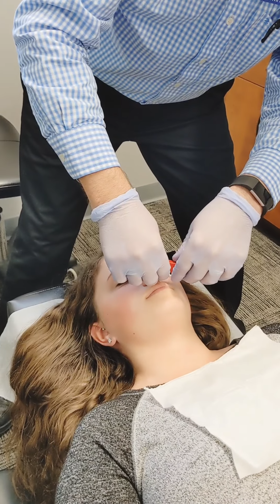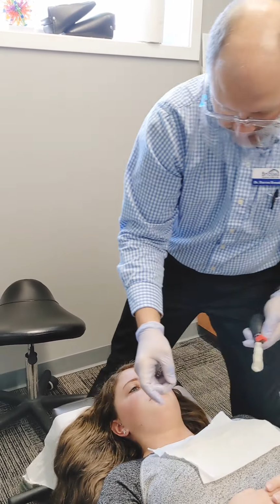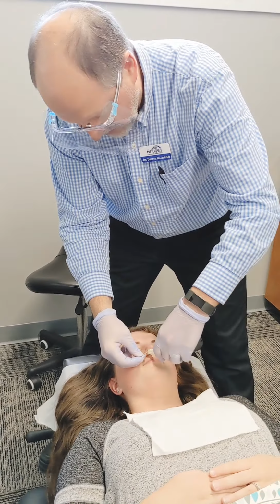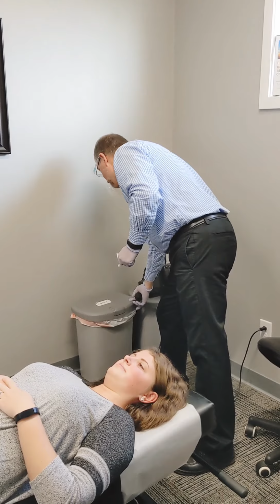Nasal Specific Technique/Nasal Cranial Release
Watch Dr. Darren perform Nasal Specific technique on Justine. (Yes, this is the technique where a balloon goes up your nose!) This technique can be very helpful for sinus headaches, recurrent sinus infections, and much more.